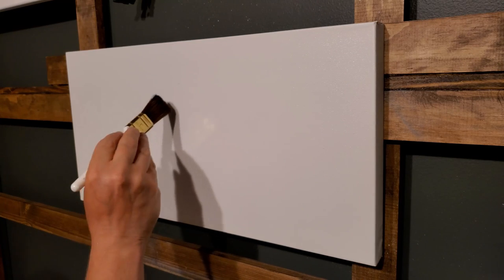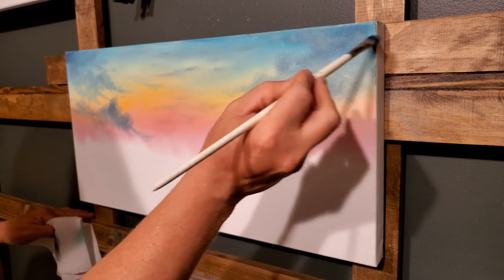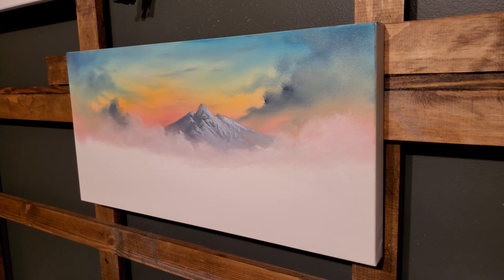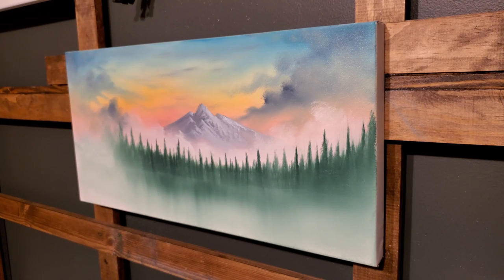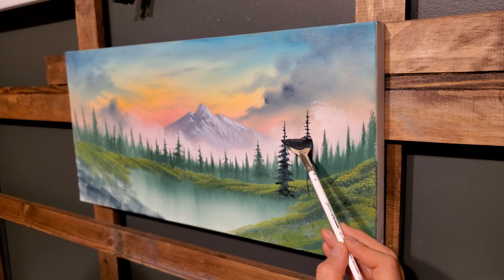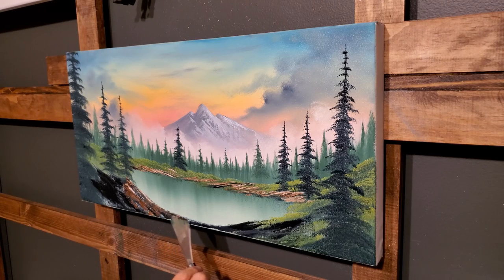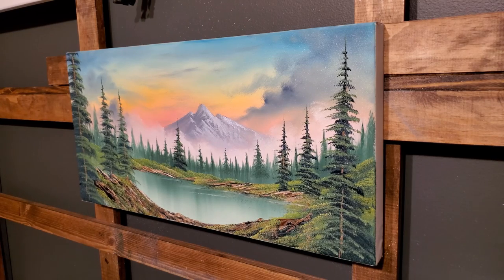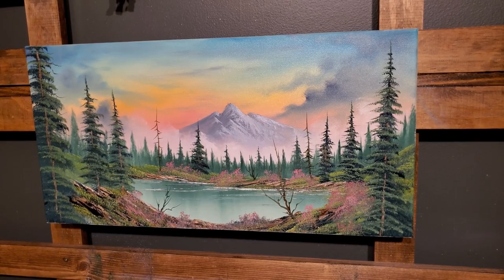Alaskan Oil Painting Walkthrough - Wet on Wet Style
I am back again after another extended absence! Kind of rusty but think the painting turned out Okay. Tune in to hear me rambling, talk about the birds and bees, and all sorts of nonsense. I also talk you through this painting that has become one of my favorite scenes to paint. Loosely inspired by Nic Hankins

Colors used were, white, prussian blue, mountain mix, sap green, phthalo green, vandyke brown, dark sienna,  crimson, cad yellow, and indian yellow. Liquid white applied to the canvas before painting.